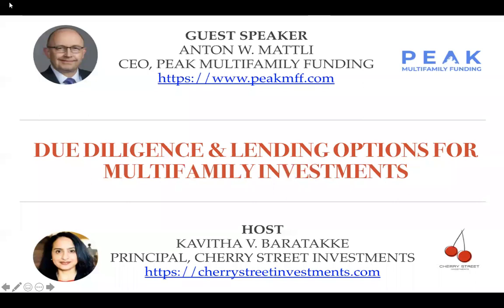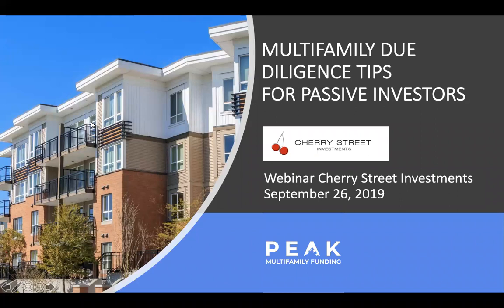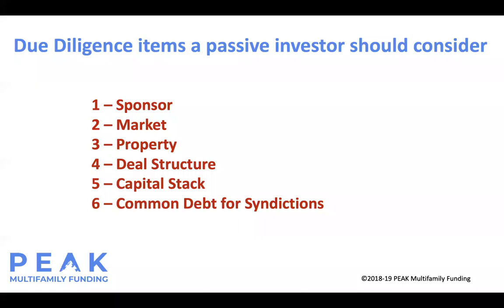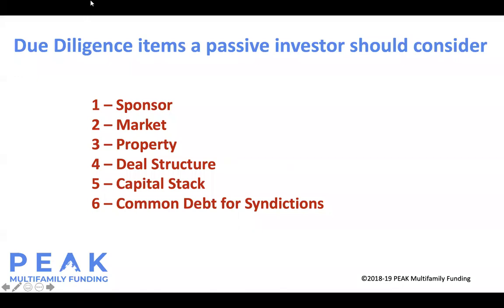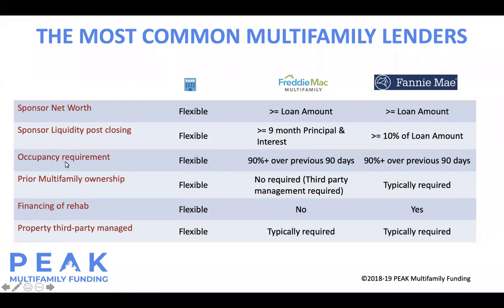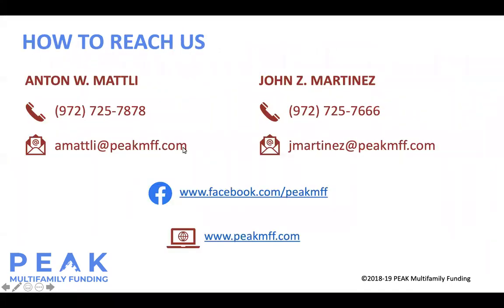Due Diligence and Lending Options for Multifamily Investments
Our Guest Speaker Anton Mattli, CEO of Peak Multifamily Lending talks about factors to keep in consideration for doing due diligence on a passive multifamily Investment.